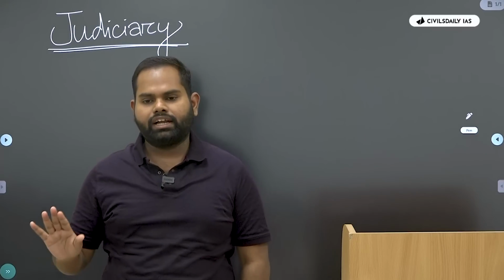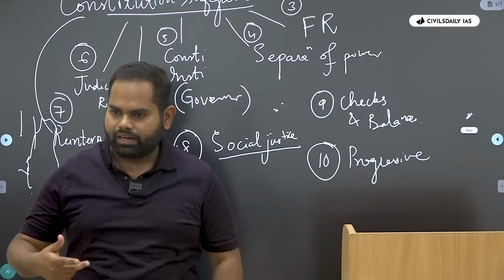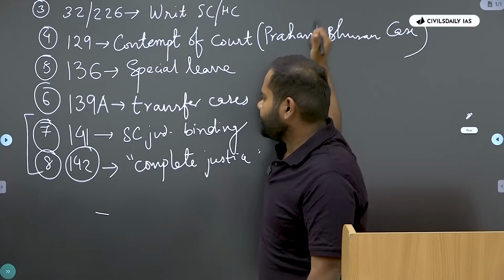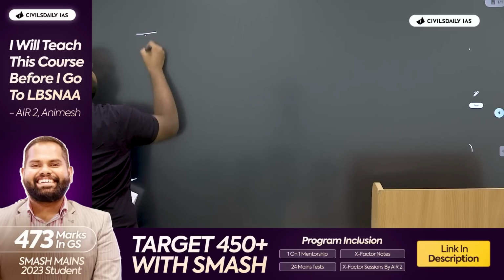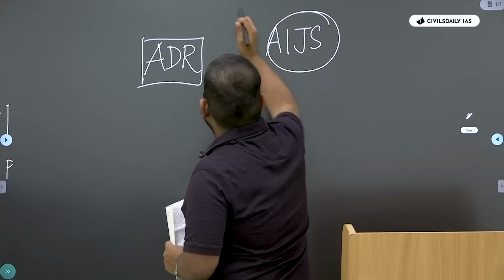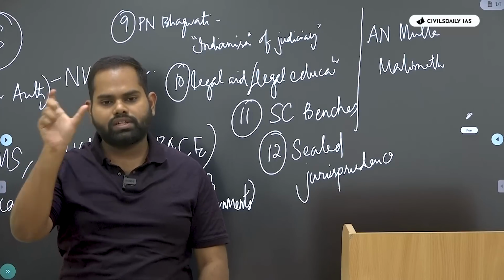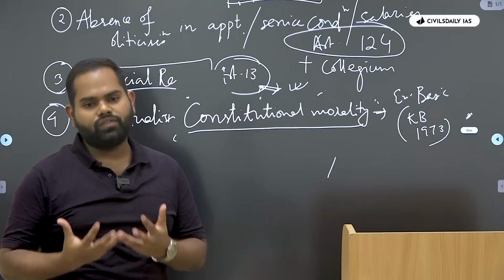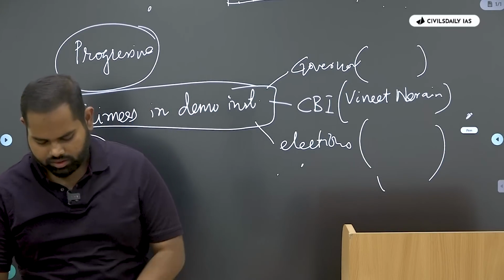🔴Lecture 2: Smash Mains X-Factor Session | By AIR 2 Animesh Pradhan | UPSC Mains 2024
Smash Classes starts 25th June | First FLT on 29th June
Open Session.This is the Second lecture of Smash Mains X-Factor Class.

Fill out the form and be part of this Smash Mains Program - Taught by Animesh (AIR 2) & his mentors at Civilsdaily

🎯AIR-2 Animesh Pradhan is joining this year's Smash Mains Program as a Super Mentor. The same program that helped him get 473 marks in GS. He will hold lectures, copy discussion sessions.